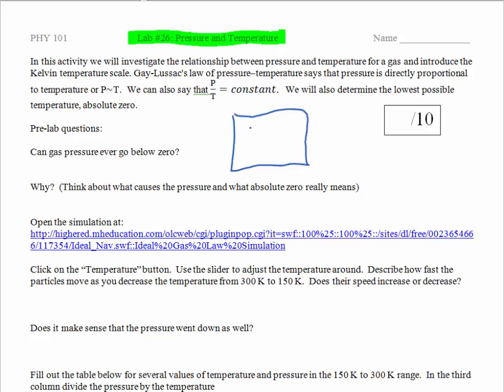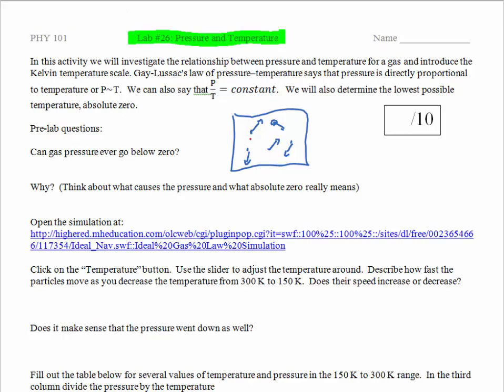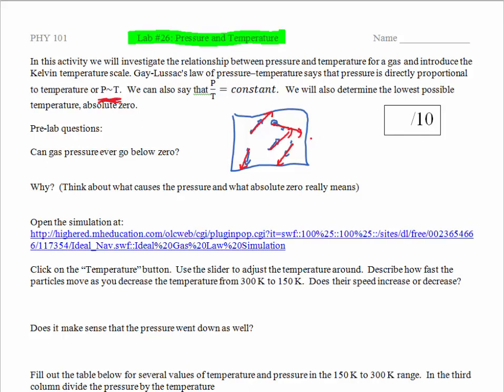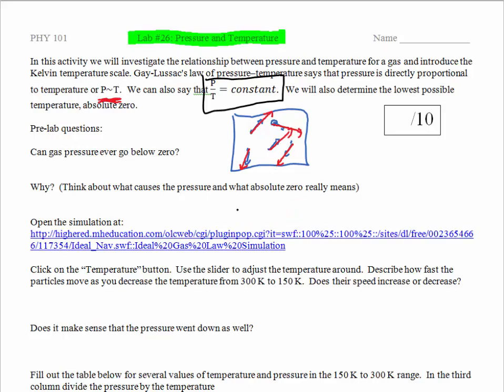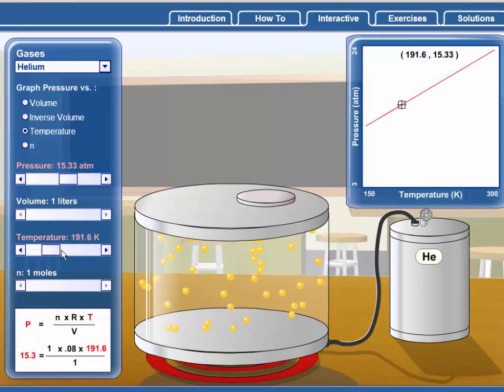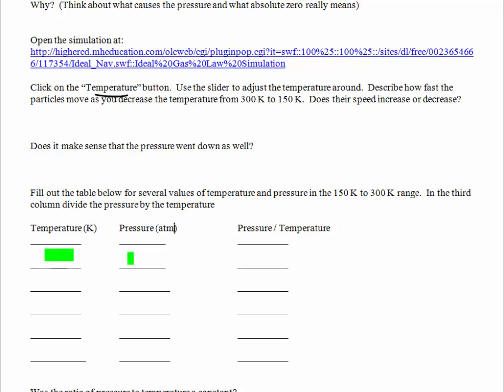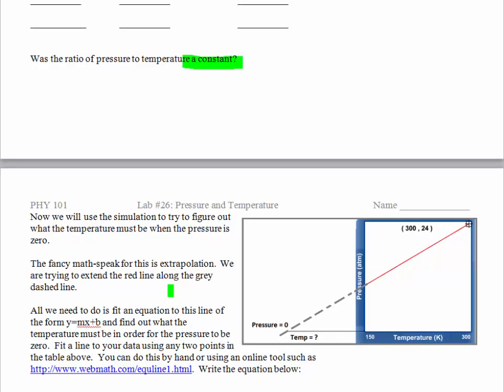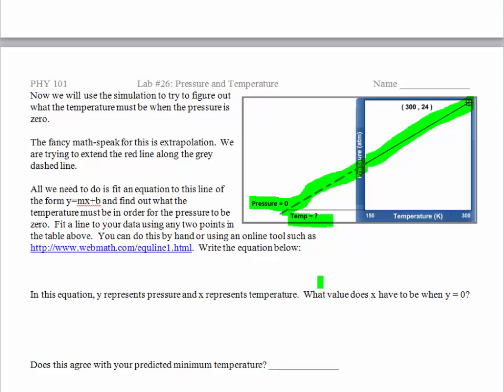101 Lab26 Intro